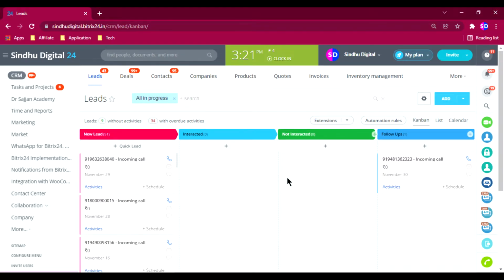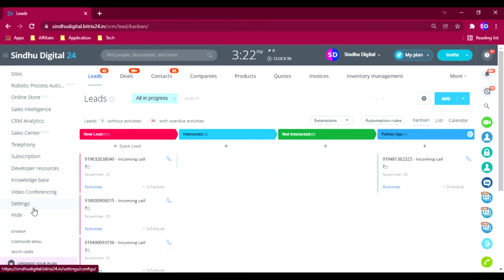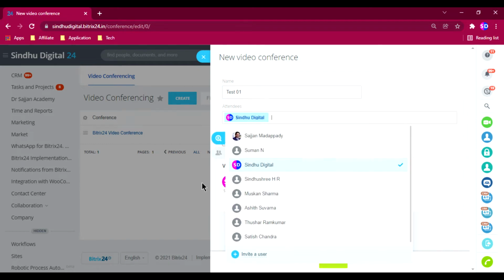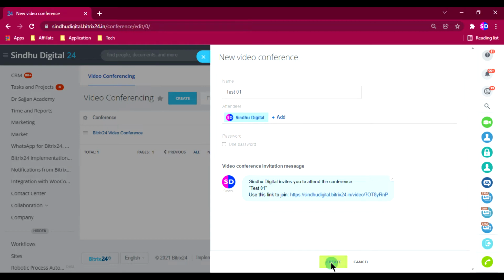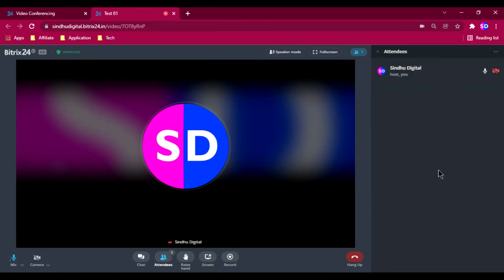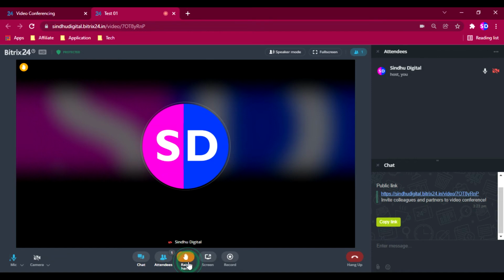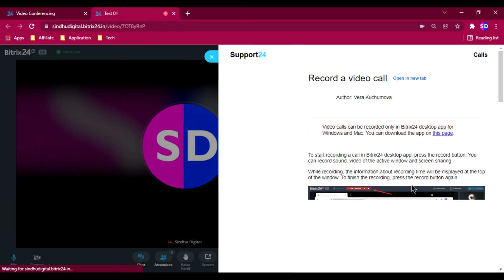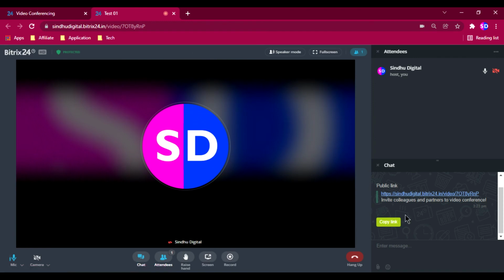Bitrix24 CRM 15 - Video Conferencing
Get all the services for FREE with your subscription through Us for Bitrix24 CRM. Here is the Link for your Subscription